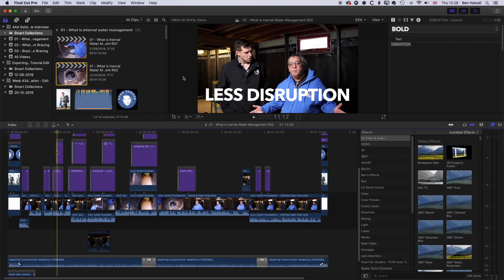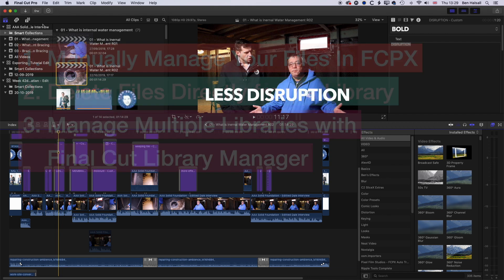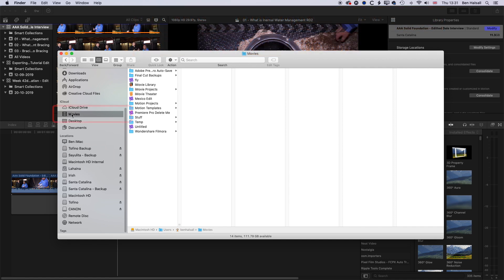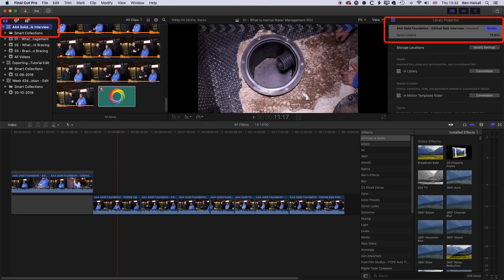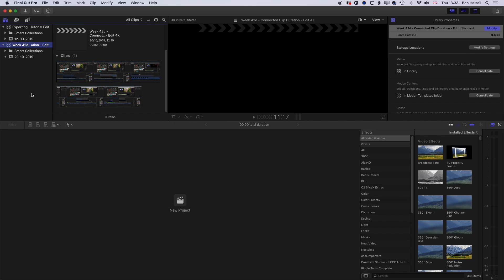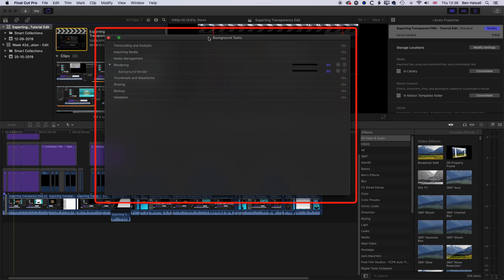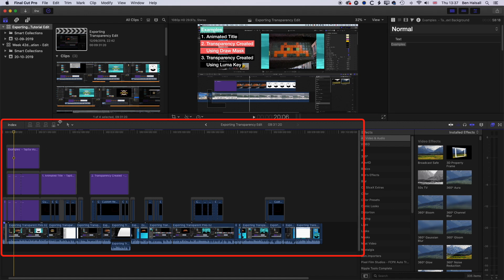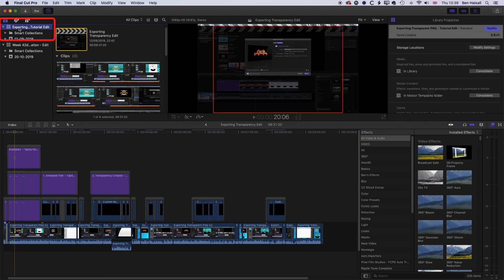Free Space on Your Mac Hard Drive [ + Secret Tips to Delete Final Cut Pro Render Files]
Clear 100s of GBs on your Mac... just take a look at the video comments! If you are getting the message “The storage device Macintosh HD is almost full” when you are eating in Final Cut Pro then this tutorial will help you clear the space you need to keep on editing.

△ NEED TO FIND WHAT IS FILLING UP YOUR DRIVE?

Learn about how Final Cut Pro X manages its files and media and get an understanding of how you can keep your projects small so that you have the space you need to edit and complete projects. If your hard-drive is completely full this tutorial will get you working again!

VIDEO CHAPTERS
00:00 - Intro
02:15 - Background Rendering in Final Cut Pro
04:45 - Manual Rendering for Optimal Performance
07:05 - Managing Render Files: Pausing and Background Rendering
09:35 - Library-Level Cleanup: Reveal in Finder, Show Package Contents
12:05 - Arctic Whiteness's Final Cut Library Manager Overview
14:25 - Using Library Manager to Scan and Optimize Libraries
16:55 - Efficiently Cleaning Up Projects: Render and Optimized Media
19:25 - Final Cut Library Manager's Convenient Project Cleanup
21:45 - Parting Tips for Effective File Management in Final Cut
24:00 - Conclusion: Streamlining Your Editing Workflow
26:20 - Additional Resources for Further Learning

You will also learn how to use Final Cut Library Manager so that you can clean up multiple projects with a few simple clicks!